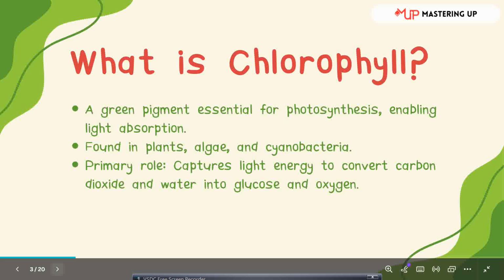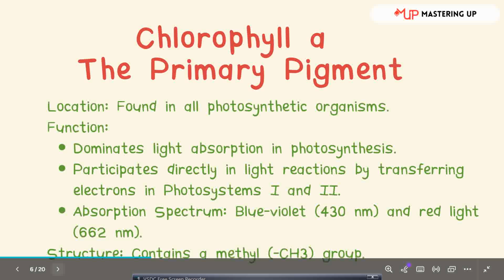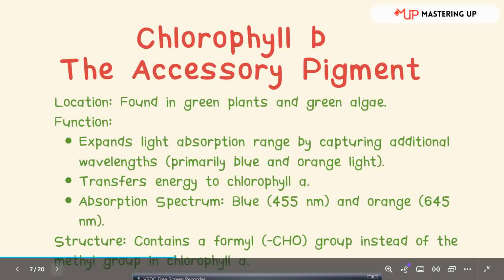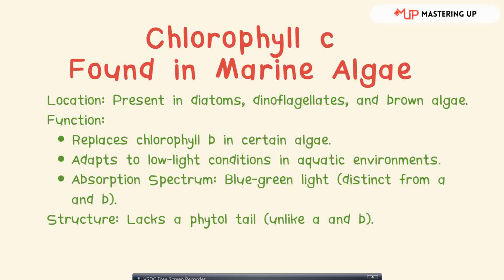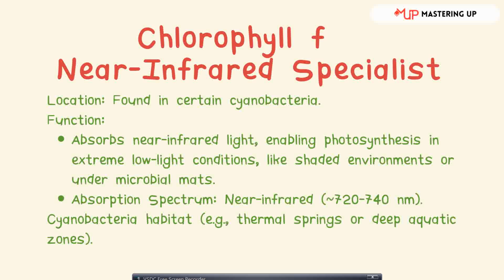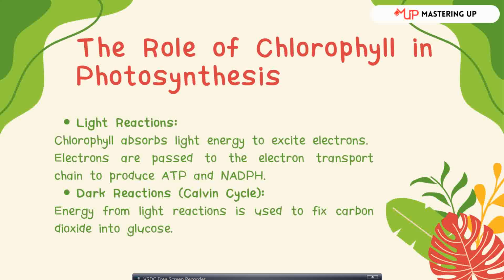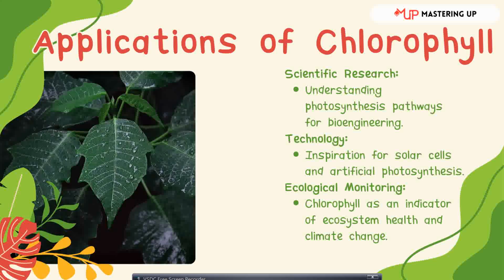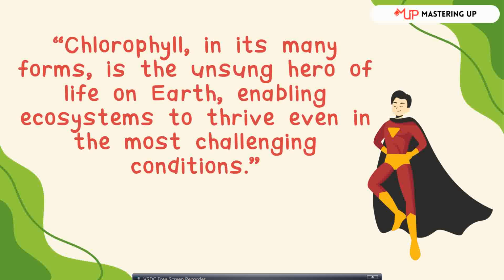Types of Chlorophyll and Their Roles in Photosynthesis | #9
Types of Chlorophyll and Their Roles in Photosynthesis | Mastering Up

Ever wondered how plants capture sunlight so efficiently? In this video, we dive deep into the different types of chlorophyll and their unique roles in the process of photosynthesis. Discover how these pigments help plants thrive and contribute to life on Earth!

📚 What You’ll Learn:

What is Chlorophyll? The key pigment behind photosynthesis
Types of Chlorophyll: Chlorophyll a, b, c, d, and f explained
Functions of Each Type: How they absorb light and optimize energy conversion
Chlorophyll’s Role in Photosynthesis: Light absorption, energy transfer, and oxygen production
Fun Facts: Why leaves change color and the importance of chlorophyll in different ecosystems
Students, biology enthusiasts, and anyone curious about plant science and photosynthesis!

📌 Follow us for updates & educational resources: [Insert social links]

💬 Which type of chlorophyll surprised you the most? Share in the comments!